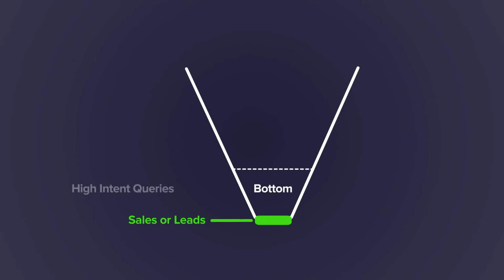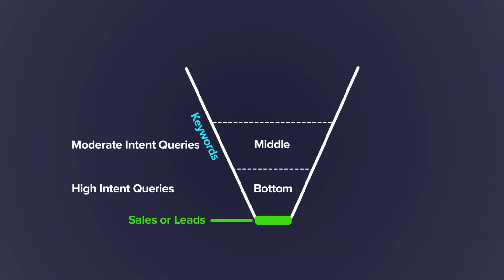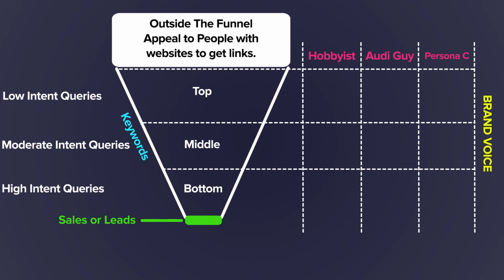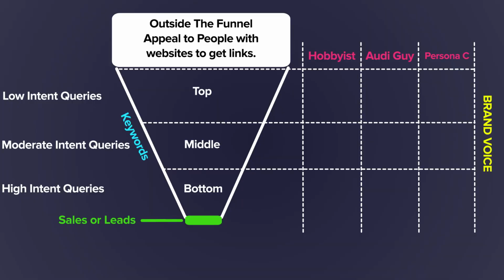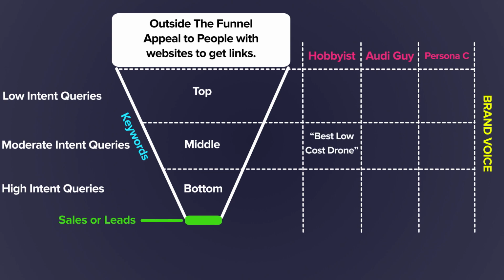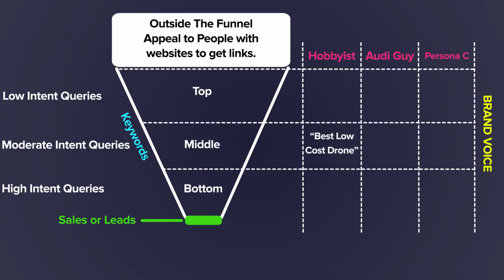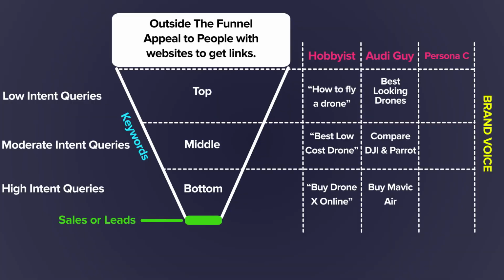Marketing Funnels: How To Build Your Funnel for Conversions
If you want to read about the things we talked about, we cover it below!

Marketing Funnels are an interesting and linear tool that can really help you to build a customer journey. If you build your funnel correctly, it will be a great tool to convert customers properly.

The idea of a Marketing Funnel is to plan out your content in a way that appeals to every possible market, and then move that viewer down the funnel and convert them to a sale.

The Funnel is a great place to start your Content Marketing Journey.

So strap in, and enjoy Ben Maden from Matter Solutions talking about the Content Marketing Funnel and how it converts visitors to customers.

The Funnel:

The next thing we want to talk about is, “The Funnel” as you can see we have the top, middle and bottom. We have a big audience in the top, and as we go down the funnel we have less people in each category, but at the very bottom is when people transition from interested in doing business with you, to actually doing business with you.

We really encourage people to look over this funnel, and think very heavily about the way the funnel breaks down for their business, keywords, and brand.

It’s a simple way of looking at the people who are coming to your business, or  sphere of influence. At the top of the funnel, people are just learning about what you’re doing. As they move towards the middle of the funnel they are expressing interest and a desire to be involved. Then finally at the bottom, they’re ready and willing to take action as a lead or inquiry. (Orb moving around the funnel, ? when its in top, ! in middle, and $ at bottom)

These people aren’t all the same though, so you split them up further into their personalities to help target them again. For this example, let’s look at Drones.

You could have Hobbyists, or amateur who are just wanting to do it for fun, Audi guy who is doing it for looks, and then whoever else your business targets.

Measuring the funnel, you can really think about the keywords. Are they informational, are they transactional, are they comparing things, or asking questions?

In general, Informational content is at the top of the funnel, “how to fly a drone?” might be searched by a hobbyist or “Best Looking Drone” could be searched by our Audi guy. The middle of the funnel could be comparing, so comparing two brands of drone, or comparing prices of cheap drones. Then overtime they become more and more interested in a specific, then they are at the bottom and they're searching for where to buy their specific brand.

So when you’re content marketing, you are creating content to encourage those people to enter at different stages of the funnel. You make a blog post about the top five cheapest drones, that’s obviously targeting those Hobbyists at the middle funnel. You can then evaluate these things and see if people are engaging or not.

SEO Content is outside the funnel though, because you really need to say to yourself, “I want to sell drones.” so if you’re making a website to sell drones, then you need people with websites linking to you to earn SEO ranking.

So who is going to link? Outside of the funnel are influencers, people who blogs about drones, or have websites. These people have the ability to link to you, so you write content for them as well. They can then push their audience into your site.

While the Funnel is a great tool, as you can see you need to be aware of it’s limitations overall.